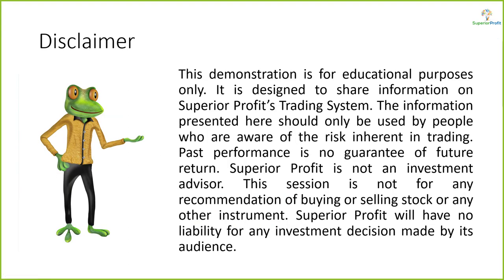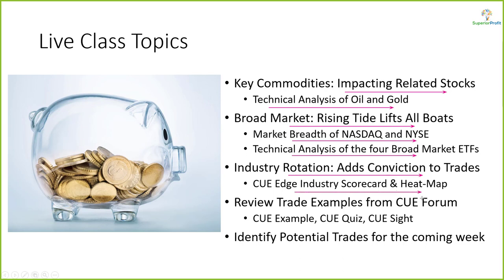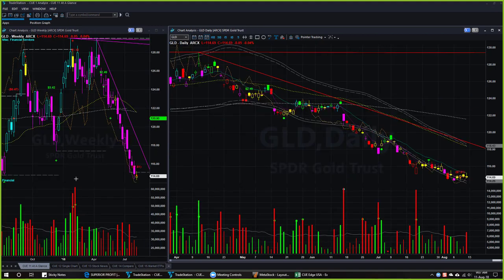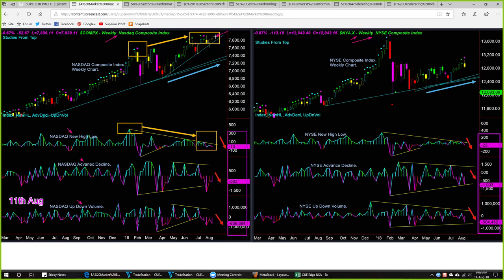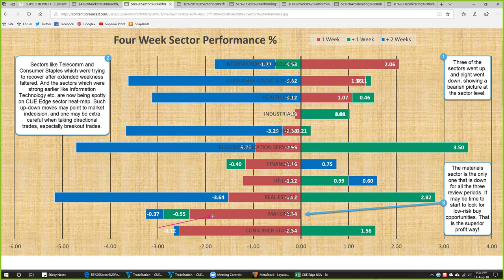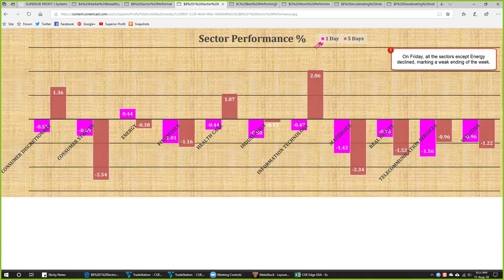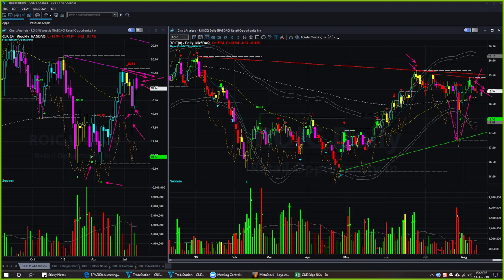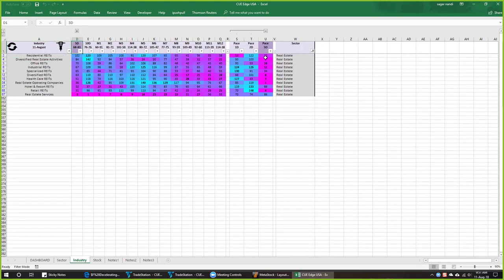Technical trading using Headwind & Memory Support - Weekly Market Roundup 11th Aug 2018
Instruments Discussed: USO, GLD, SPY, QQQ, DIA, IWM, CTL, TPIC, MAN, ROIC, AA, etc.

In the CUE charts, we have a Headwind signal that often signals impending reversal. And we have Memory auto-smart-trendlines that provide support or resistance. This week we saw both in action on two of the market ETFs, SPY, and DIA.

SPY displayed bearish Headwind on Thursday and fell on Friday. DIA had bearish Headwind on Wednesday, and it declined on Thursday and then again on Friday. Headwind accurately predicted the impending drop.

Both SPY and DIA found support near the daily Memory trendline support on Friday. On intraday charts price reversed from that level. The daily Memory support levels could be used very efficiently to exit short day-trades.

These and much more in the weekly market roundup. You will see from the analysis that the market is difficult (indecisive, without clear direction). However, using CUE 360° analysis, you are always able to find trades both in the long as well as in the short direction.

Time to grab a drink, some snacks probably, and hit the play button.